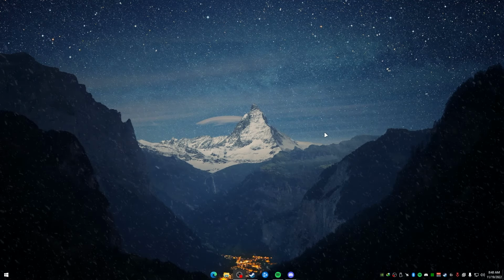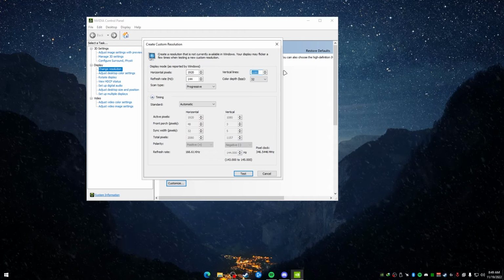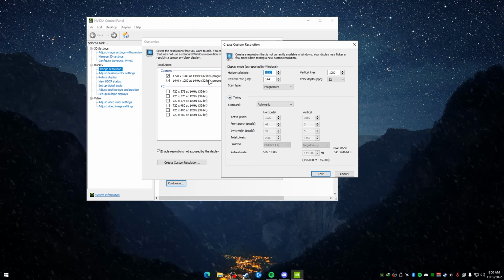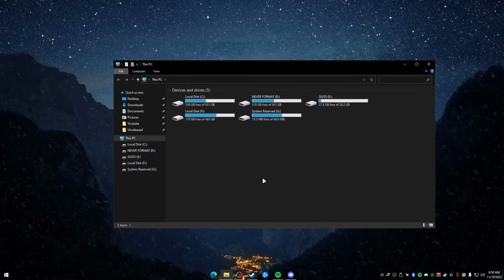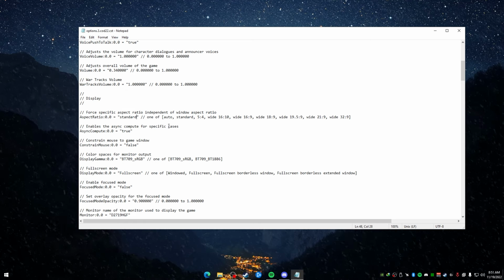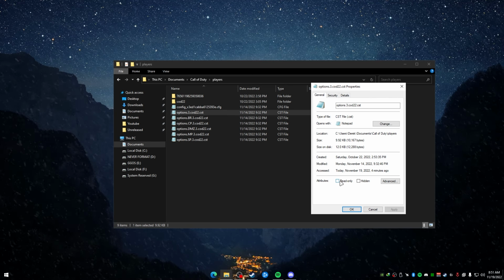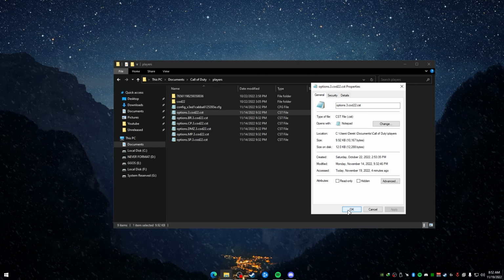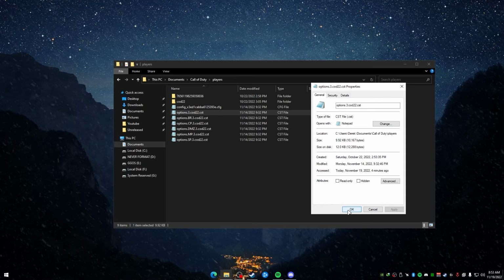How to Play STRETCHED RESOLUTION on Call of Duty Modern Warfare II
In this video, I show how to play Call of Duty Modern Warfare II with a stretched resolution. 1440x1080 is a very common resolution but you could also try others like 1728x1080.

Fortnite Creator Code: Derek

➤My Specs
CPU - Intel i5-12600k
Motherboard - ASUS Prime Z690 DDR4
RAM - G.Skill Ripjaws 2x16gb 3600mhz
GPU - EVGA GeForce RTX 3070ti